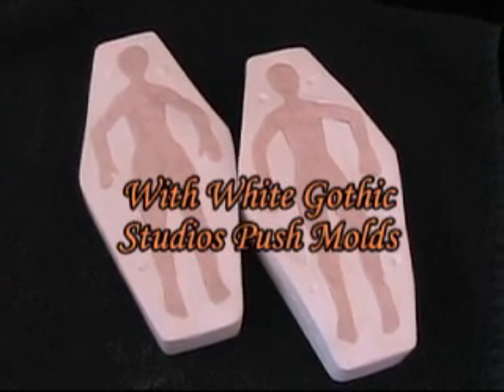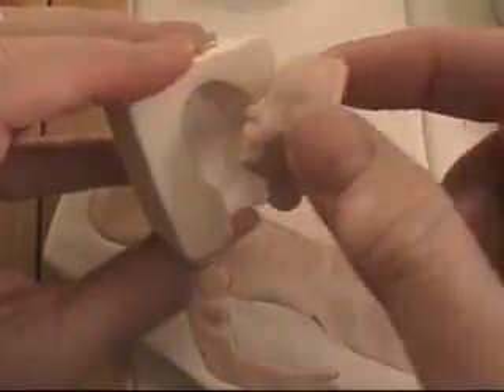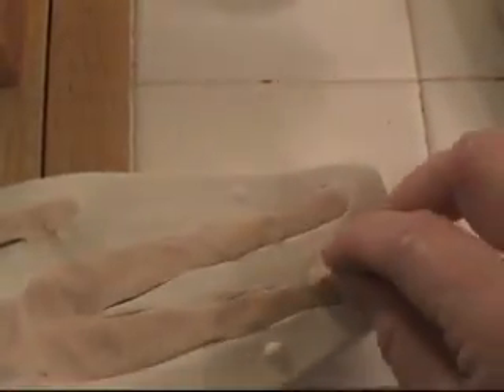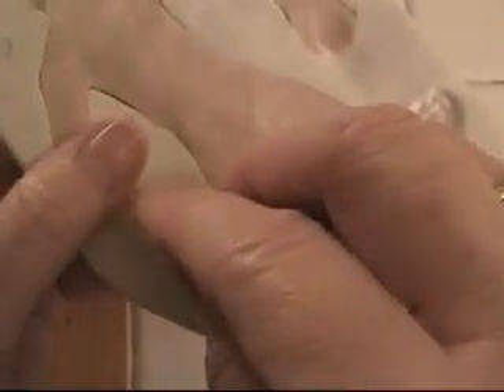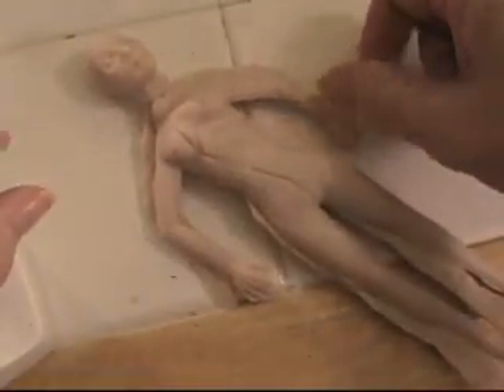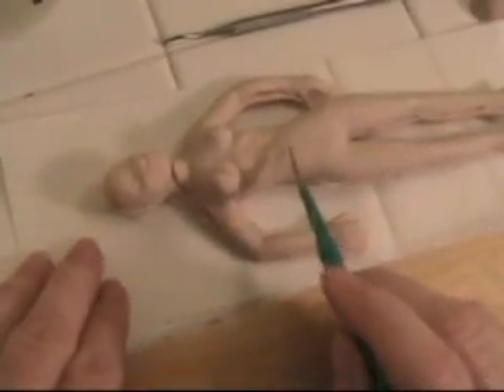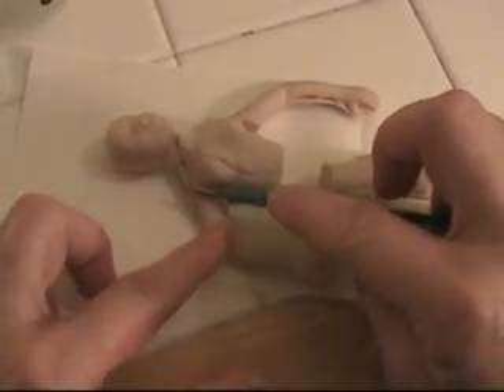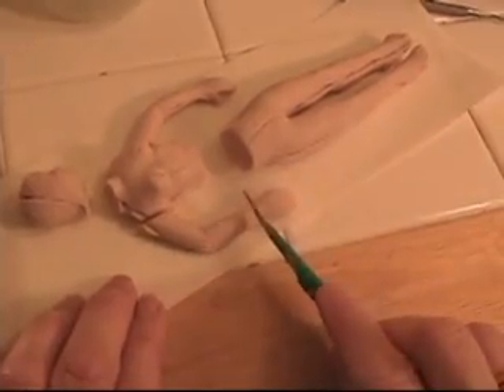Using the Second Face Molds and Removing the Dolls from the Push Molds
This very short video shows how easy it is to use the extra doll face molds that come with many of the push molds from White Gothic Studios.  It also shows at the same time how easy it is to remove the dolls from the molds and line them up and prepare them for your ultimate project.  The molds can also be used as part formers for those who enjoy sculpting from scratch.